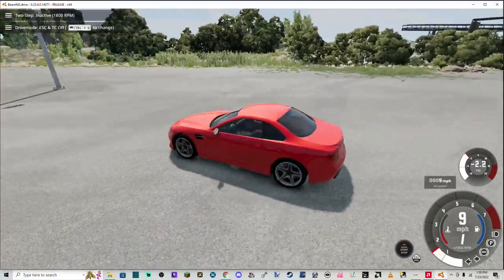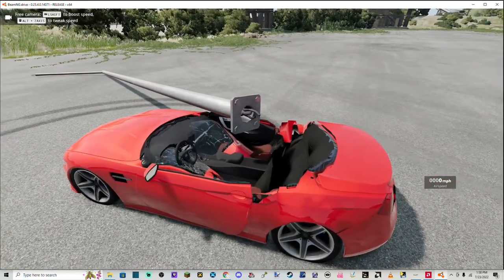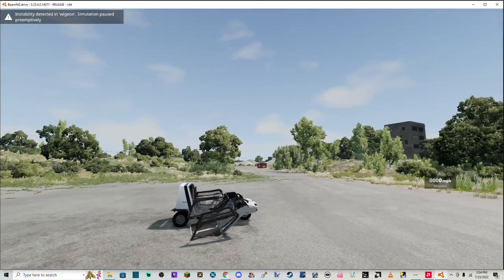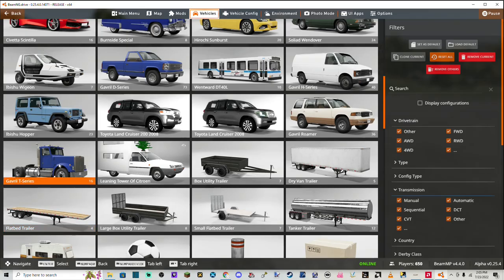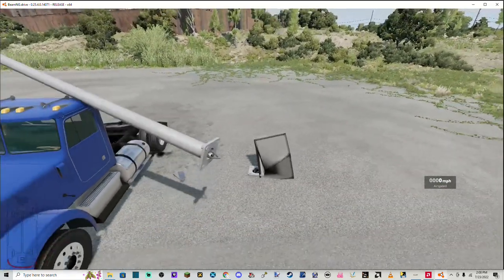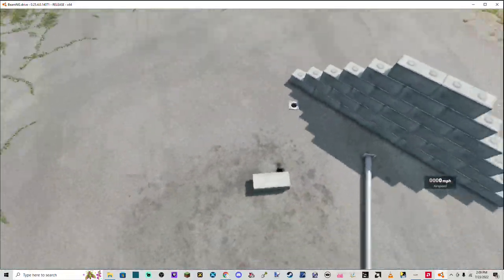The Most Powerful Weapon In BeamNG.Drive... It's A Street Light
A recent discovery made by a good friend of mine that I wanted to make a video about and beat MuYe to it haha.  Just thought it would be an interesting thing to share with you guys, also I got a new mic!